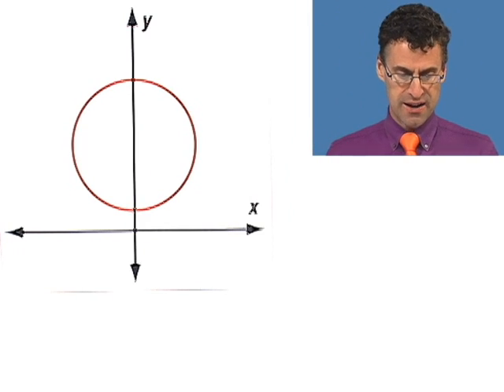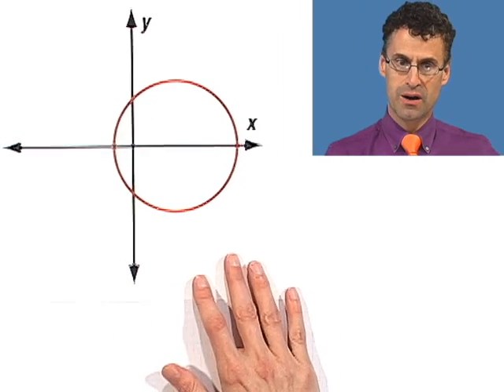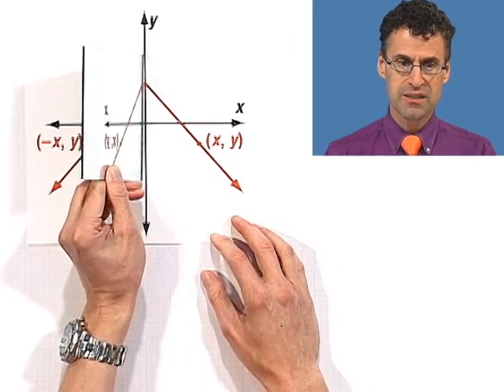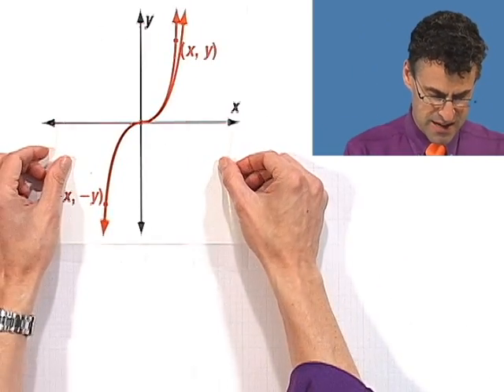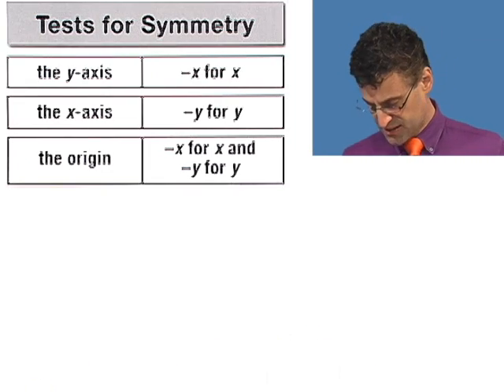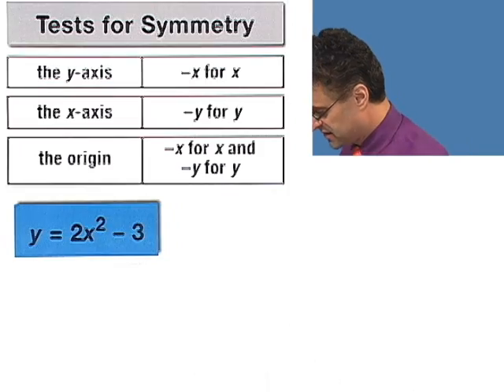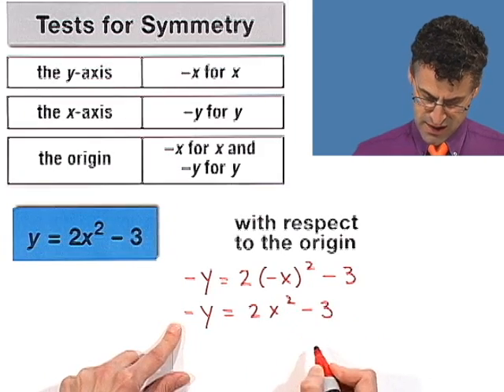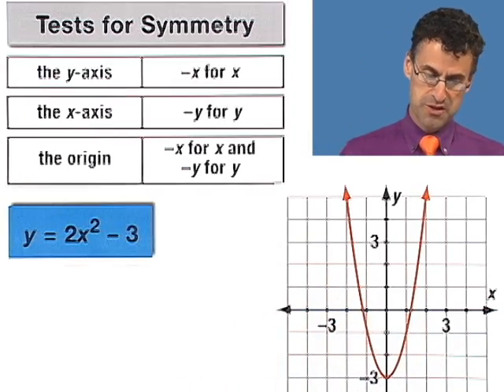Testing for Symmetry